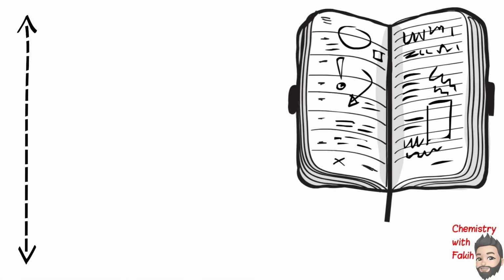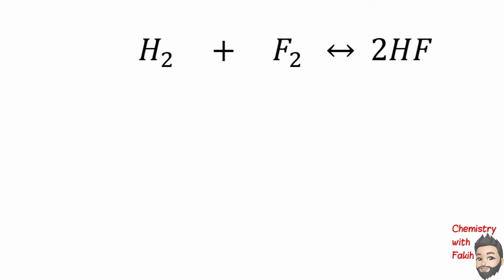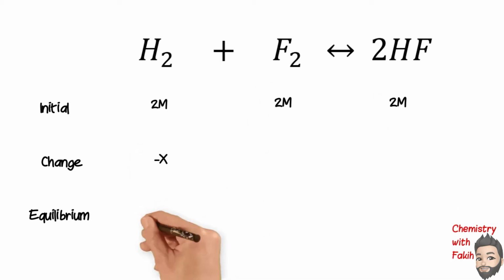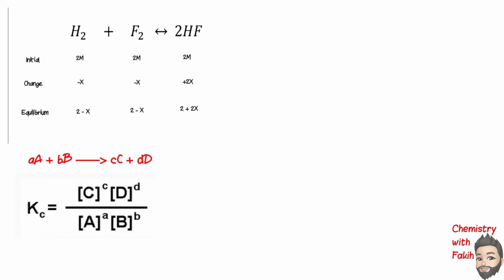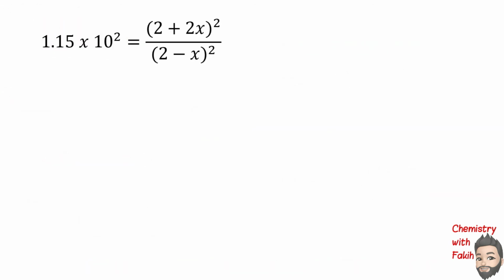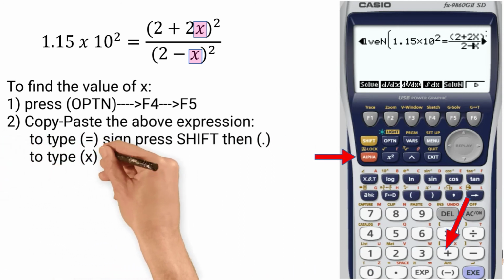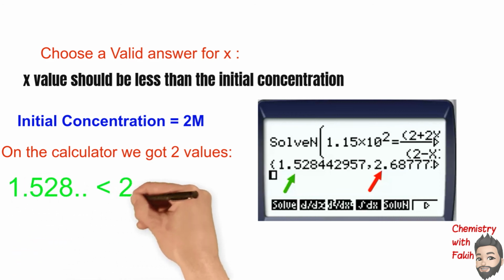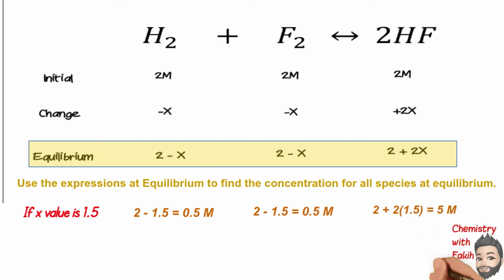Solving Equilibrium Problems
This tutorial video shows a strategy to solve equilibrium problems by analyzing a chemical equation and applying the ICE box method.